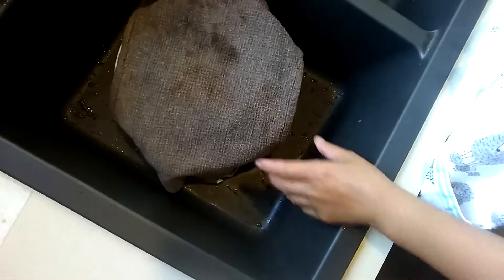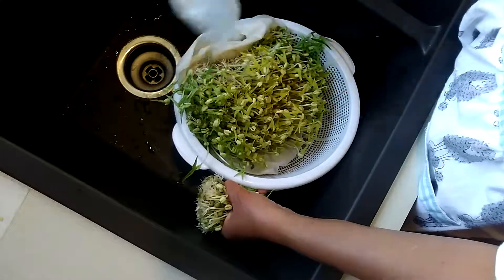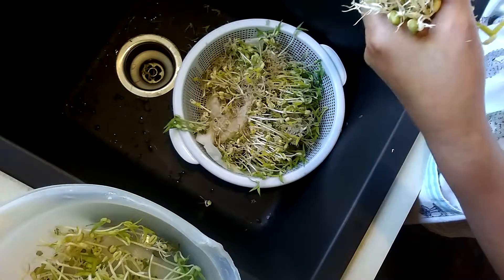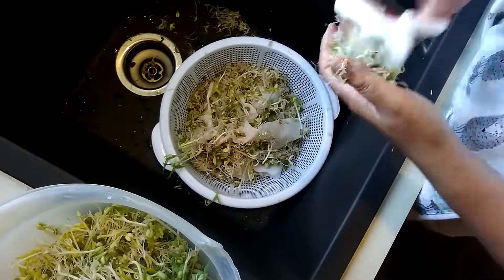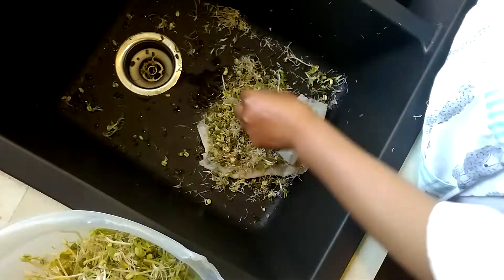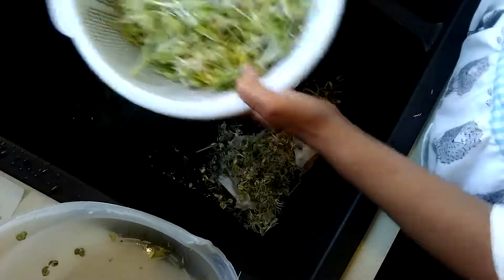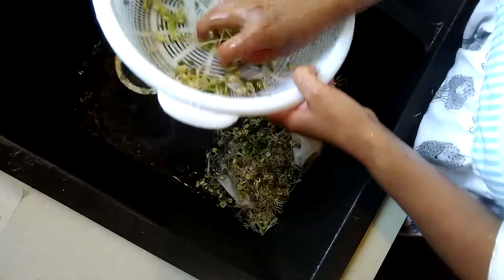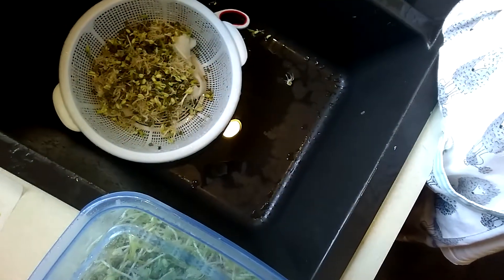How to make beans sprouts & clean in your own kitchen- help save money